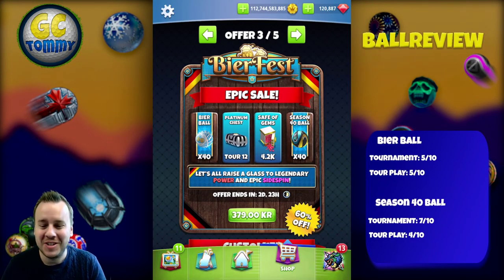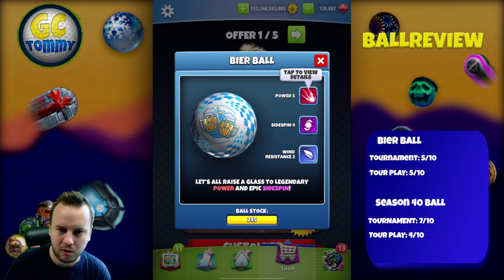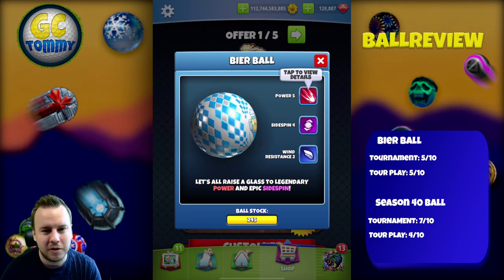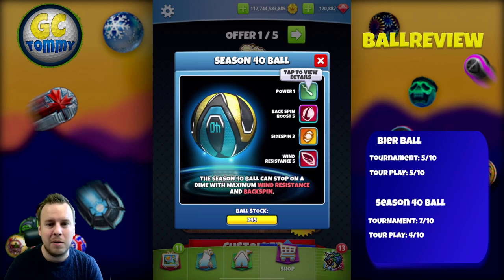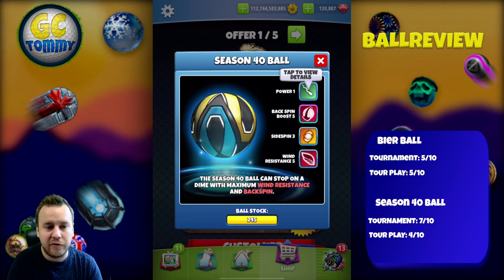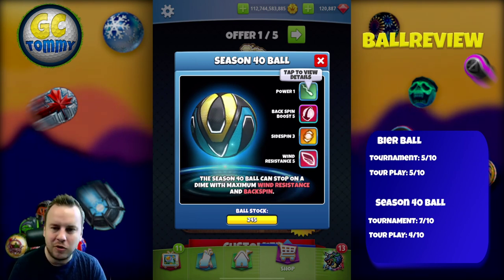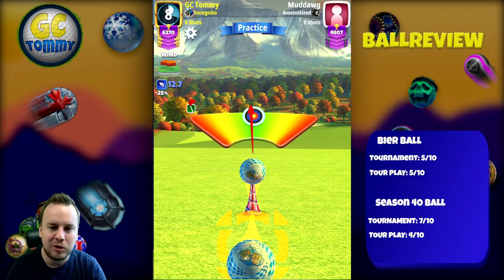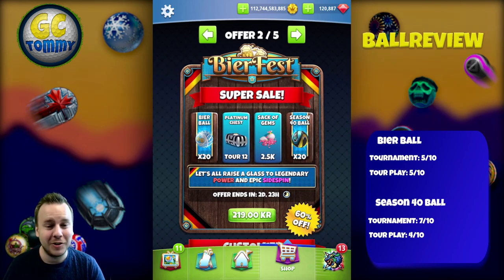Golf Clash tips, BALL Review - Bier and Season 40 Ball, Bier Fest Bundle!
This is the ball review for the Bier and Season 40 ball. New balls for Golf Clash.